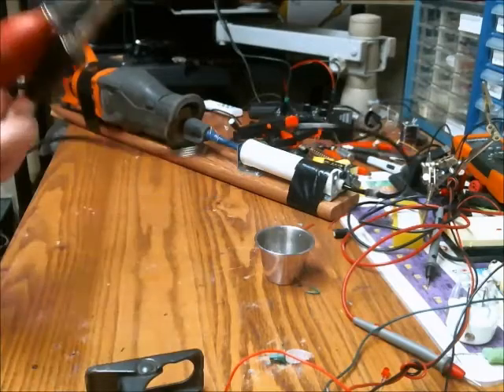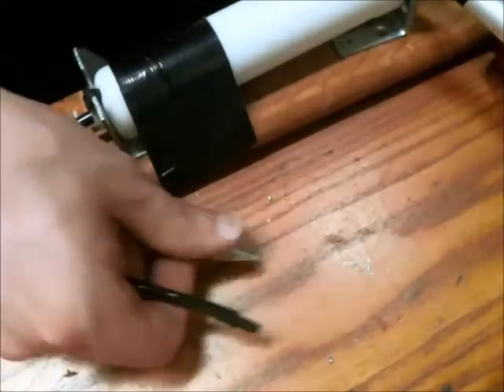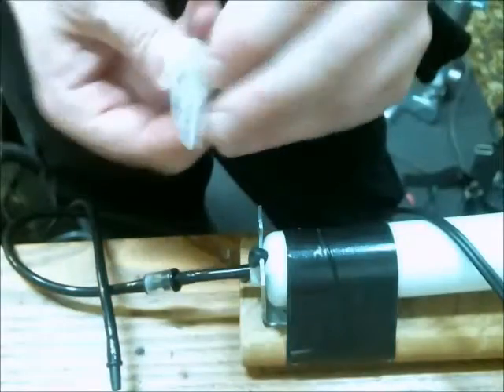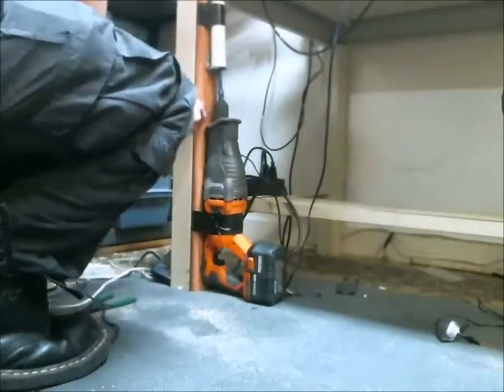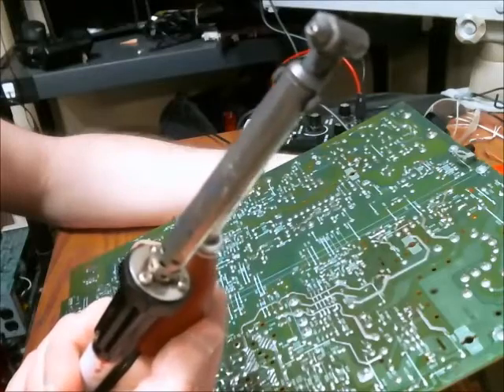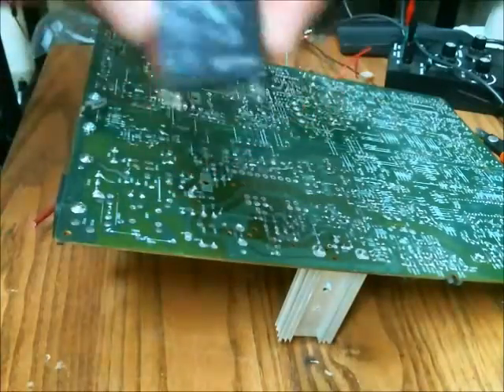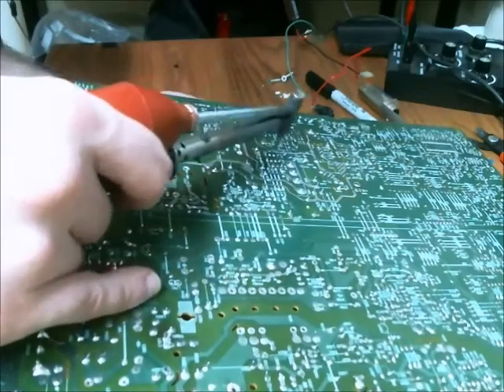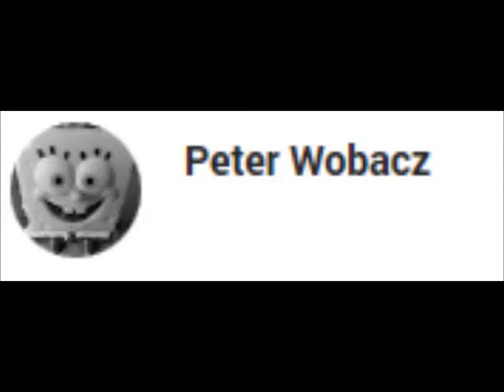Improved Solder Vacuum Rev.2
Parts required for hack:
1- Solder vacuum
2- Fish tank tubing ~3ft
3- Ball pump
5- Reciprocating saw
and a few other things.